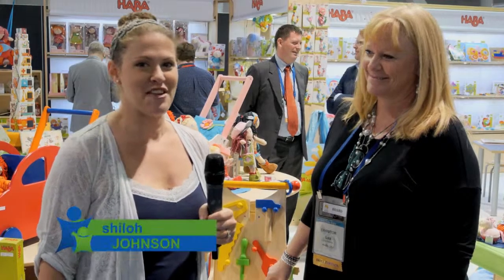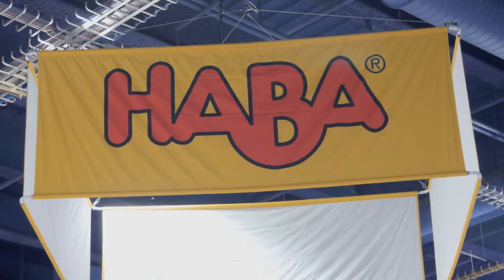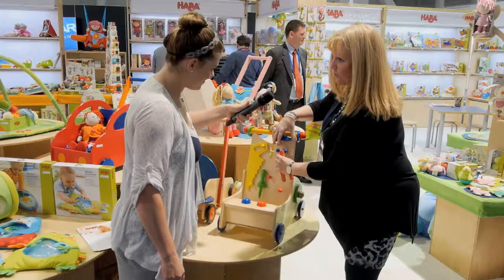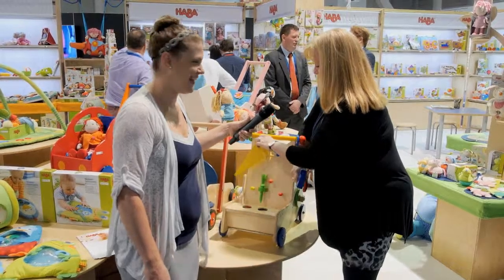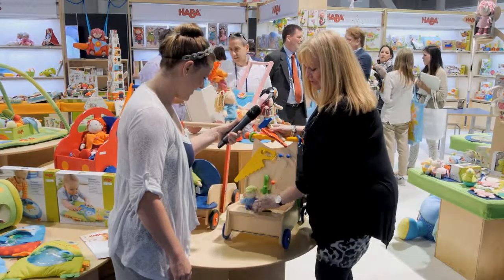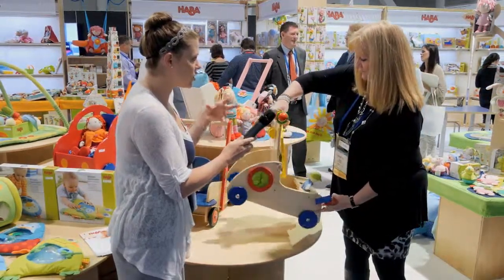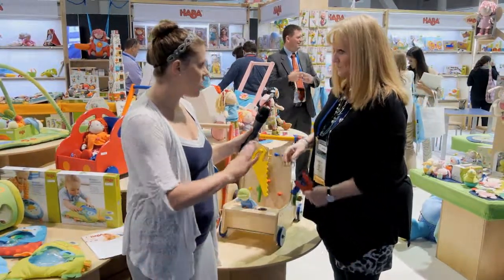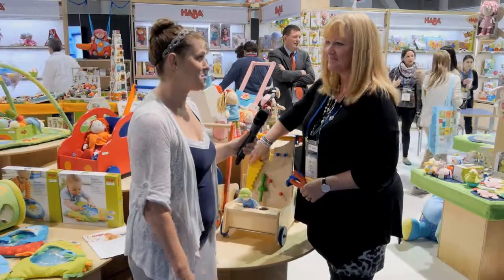EF ABCshow 2015 Haba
EverydayFamily's Shiloh Johnson gets the scoop on Haba's latest products at the 2015 ABC Kids Expo.